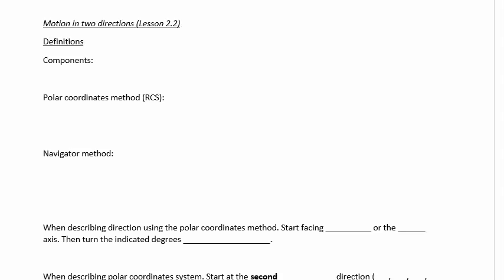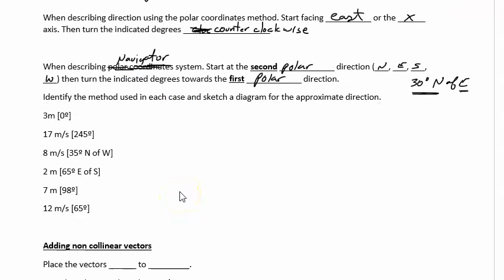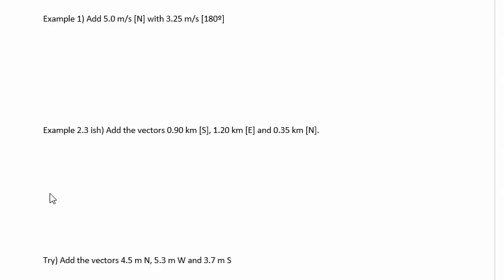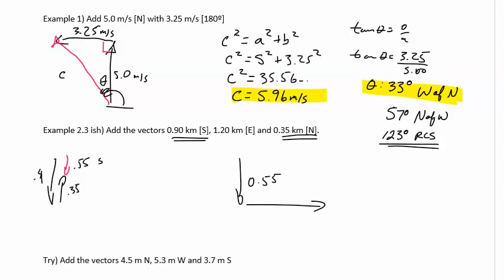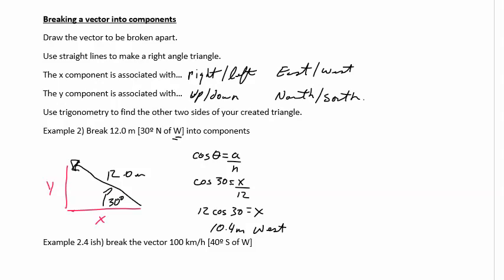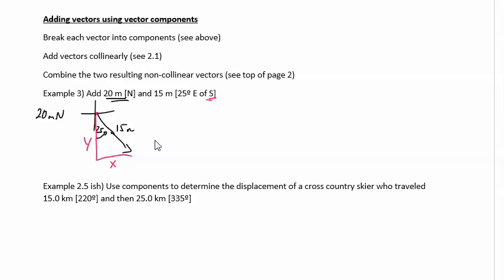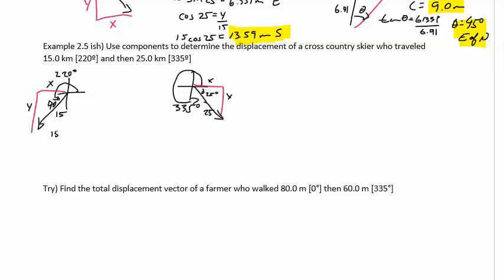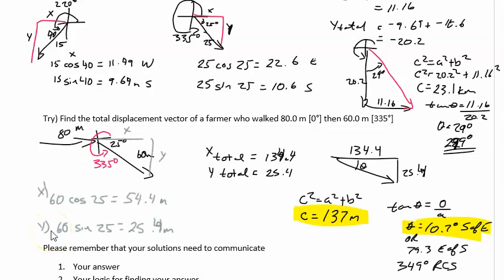motion in 2 directions (2.2 / P20)